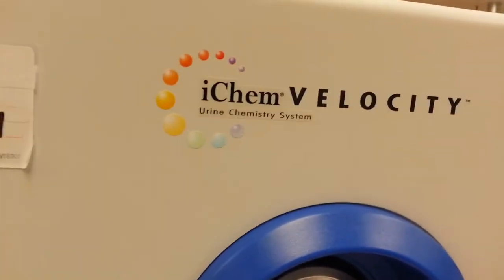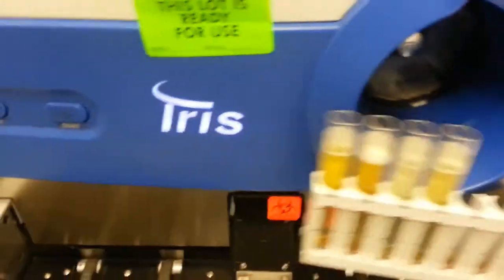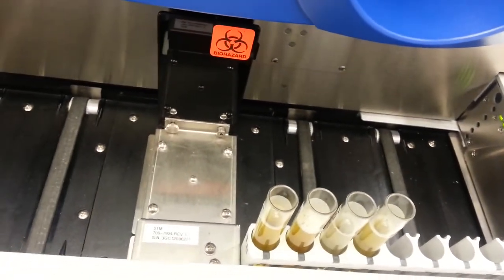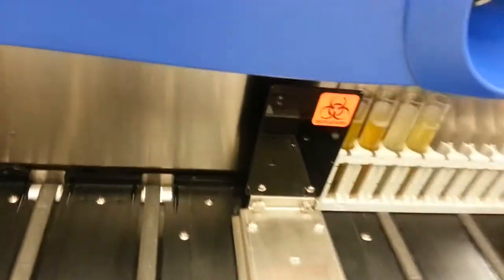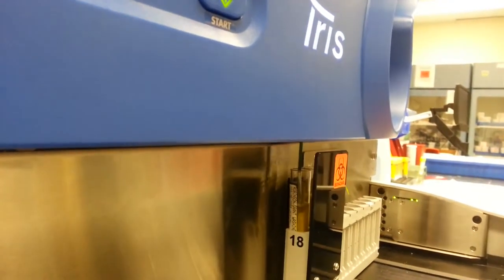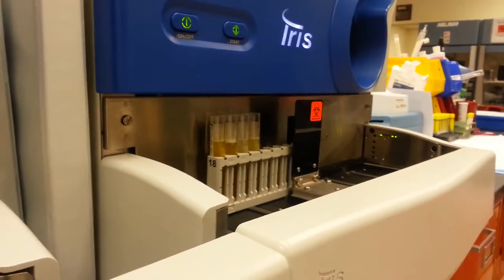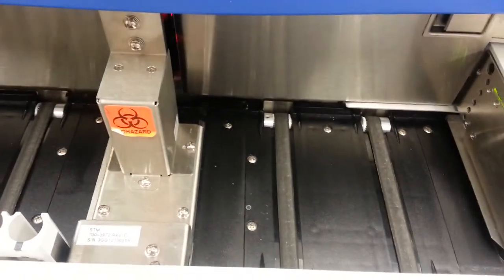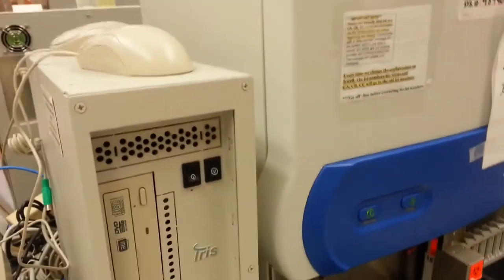IRIS URINANALYSIS SYSTEM